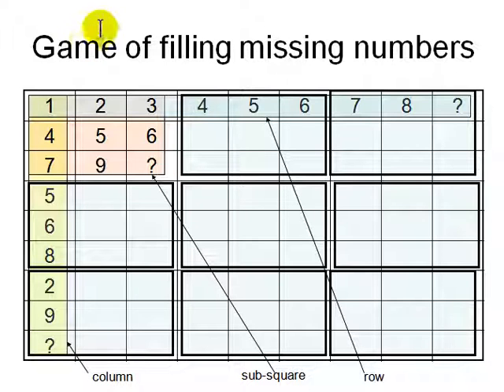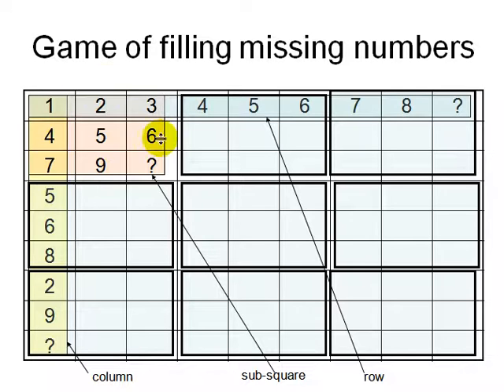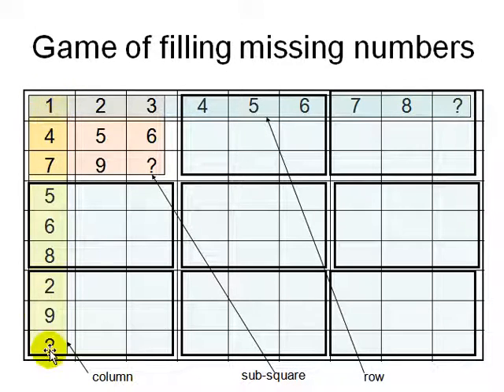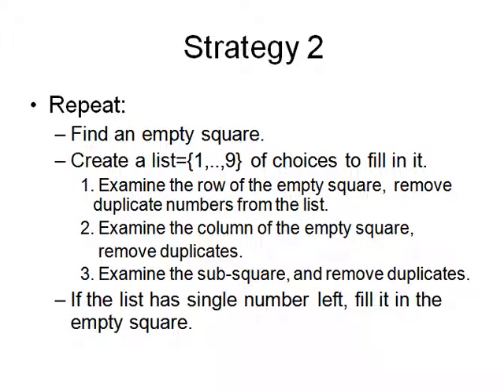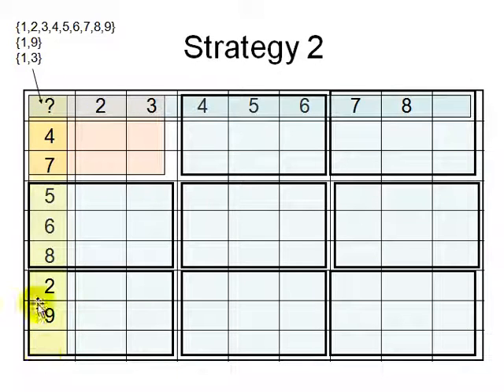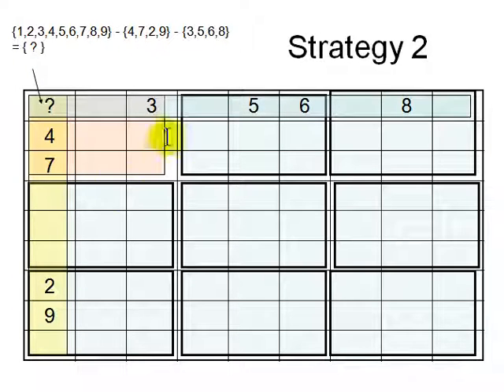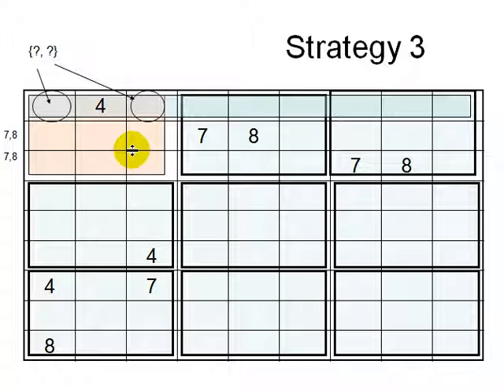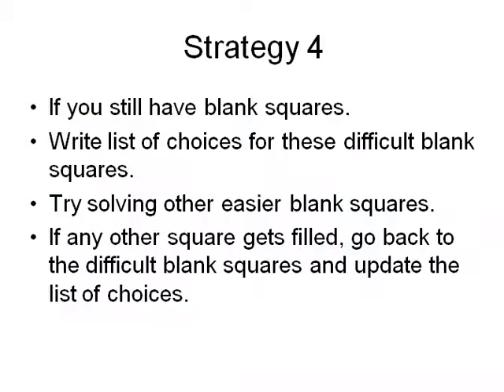how to solve 9x9 sudoku puzzle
how to solve sudoku puzzle 9x9